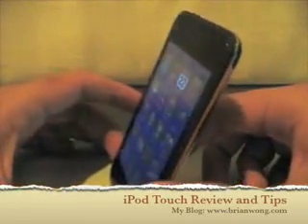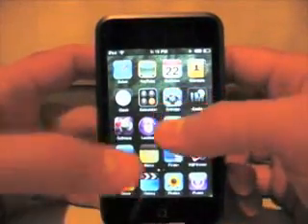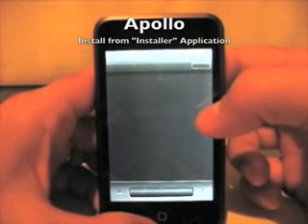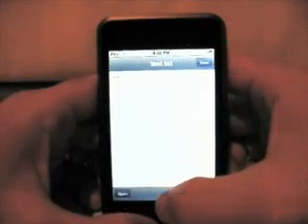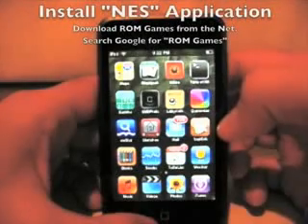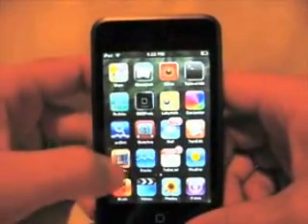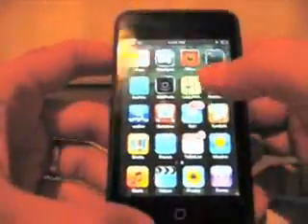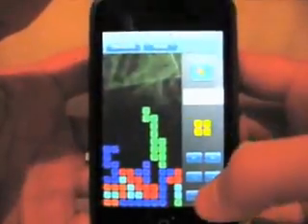Ipod Touch Review and Tips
YEA